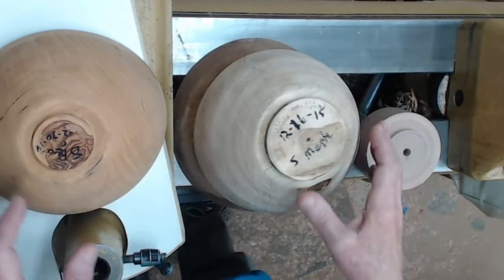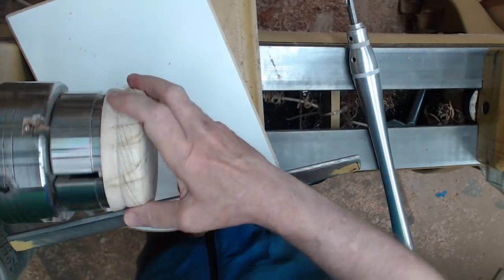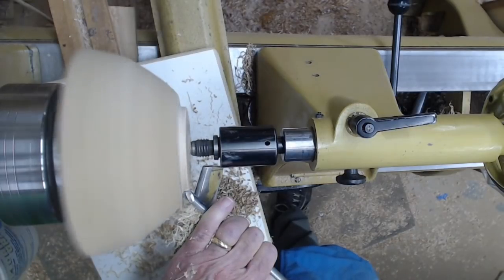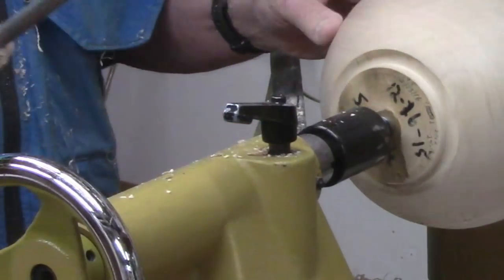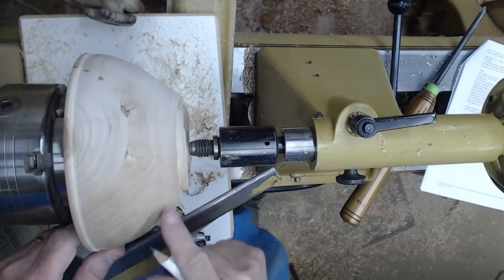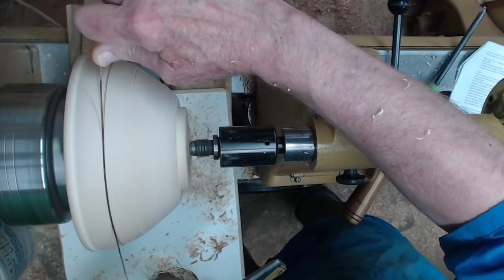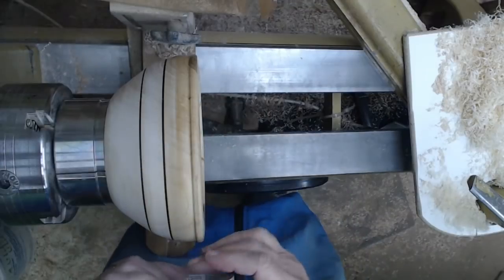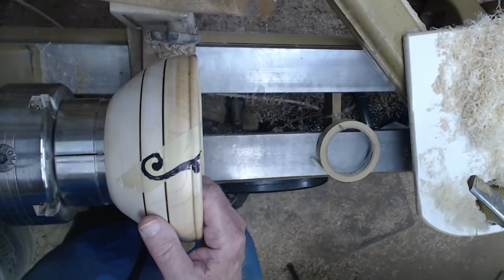How to Turn a Yarn Bowl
I demonstrate how to  turn a Yarn Bowl for knitters and crocheters. This is a great gift for that special person who knits or crochets.